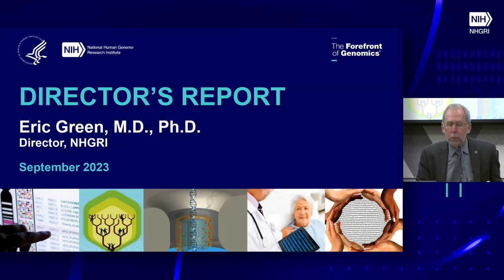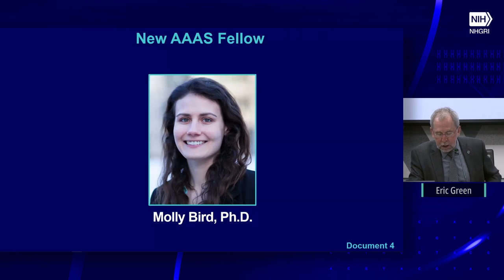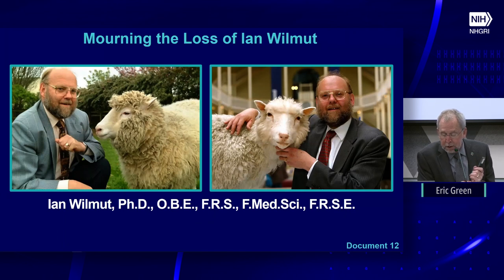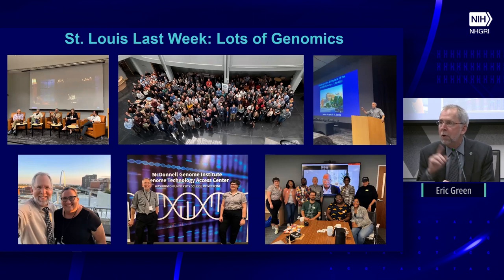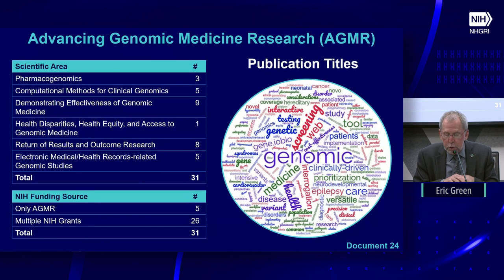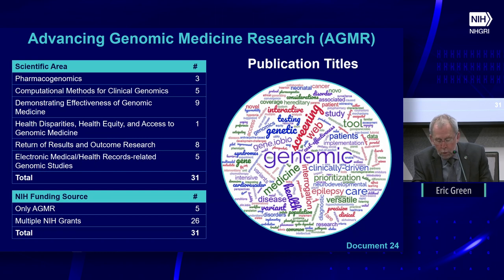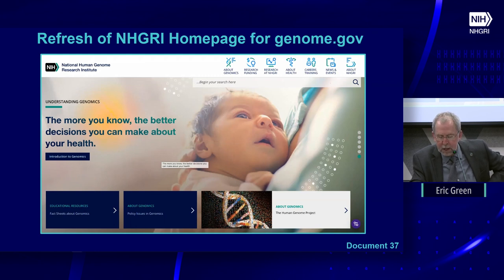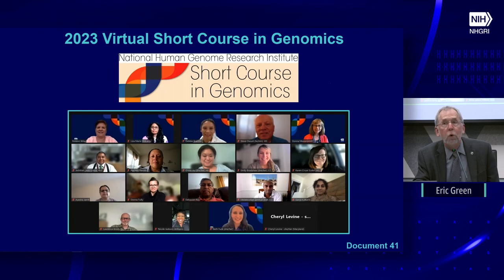NACHGR Director Report (September 2023) - Eric Green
September 18, 2023 - September 18, 2023
The National Human Genome Research Institute will hold the 100th Meeting of National Advisory Council for Human Genome Research from September 18, 2023. Open Session Agenda